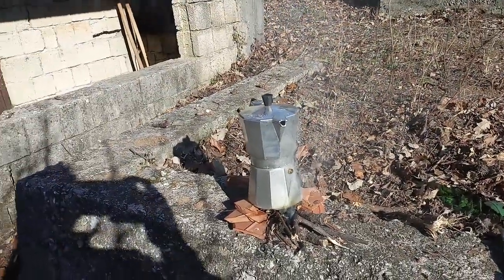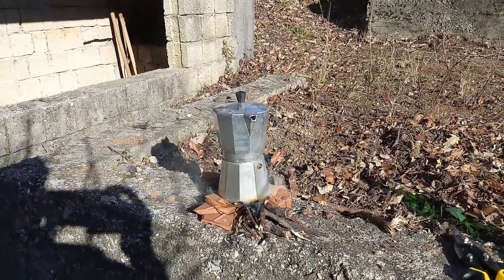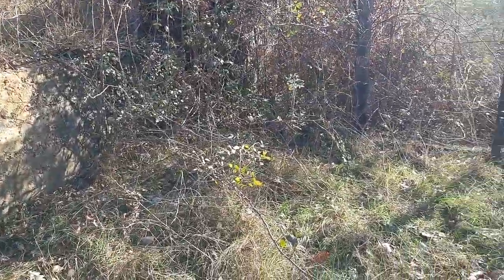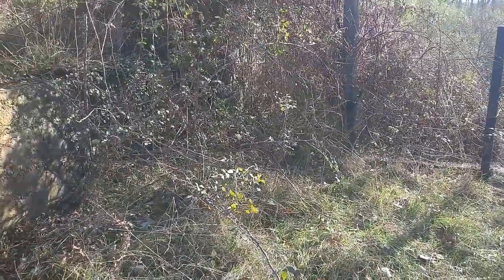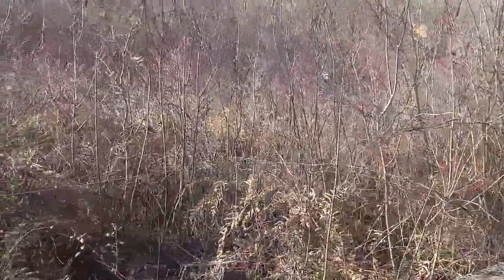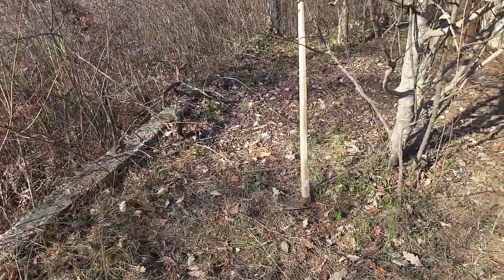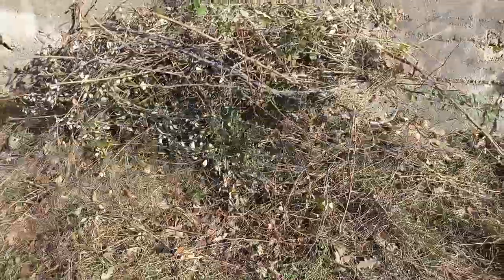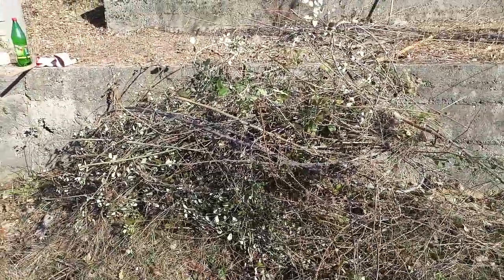Work in progress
At the end I felt a bit better and continue to work on the garden